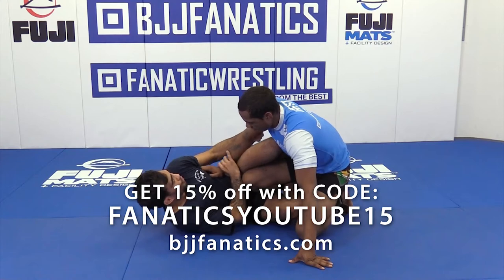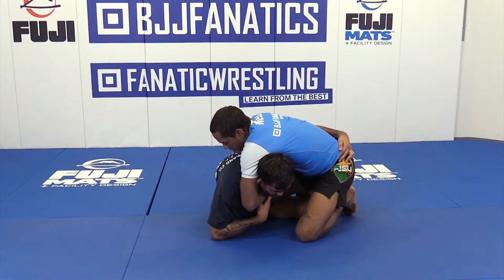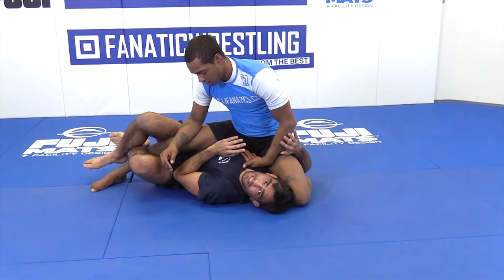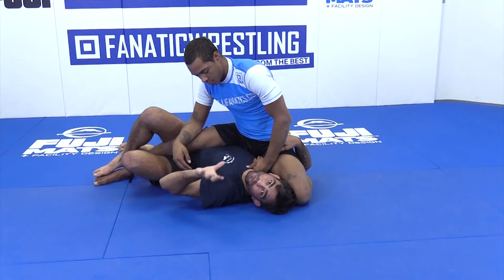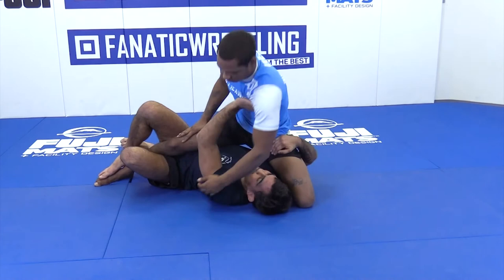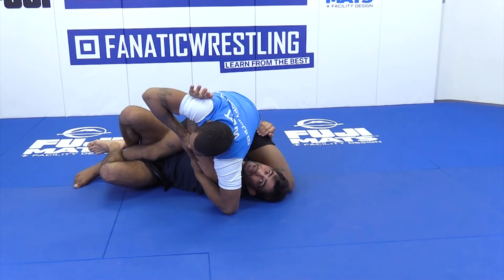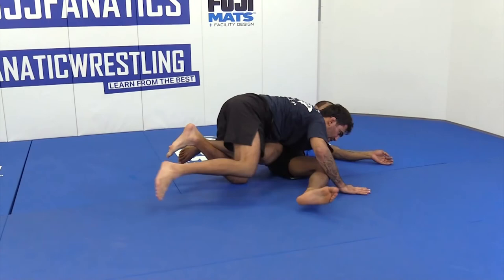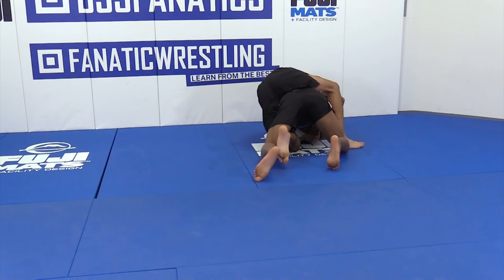Counter The Headlock by Lucas Leite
COUNTER THE HEADLOCK

In this bjj video, Lucas Leite teaches how to counter a headlock.

Lucas Leite is one of the most decorated black belt No Gi competitors on the planet with three No Gi world championships.  This is an excerpt from THE EXPANDED COYOTE HALF GUARD SYSTEM GI available exclusively from BJJFanatics.com.